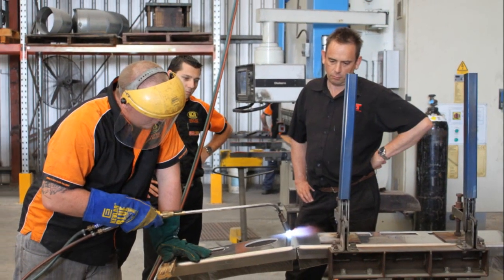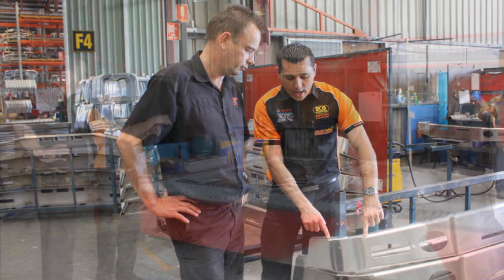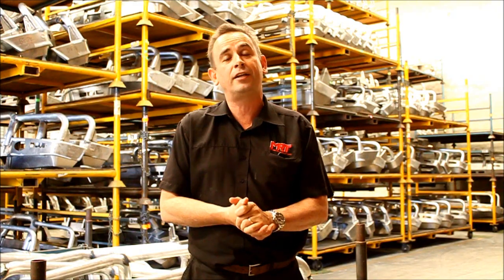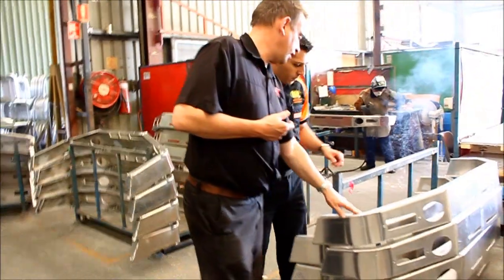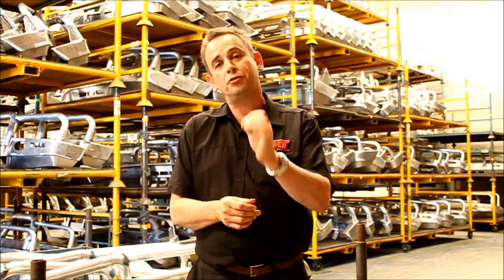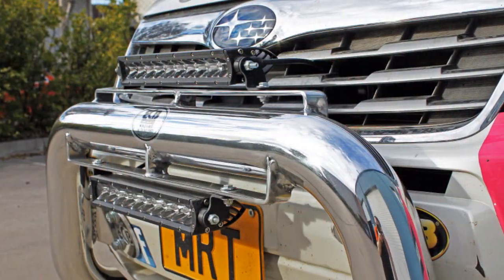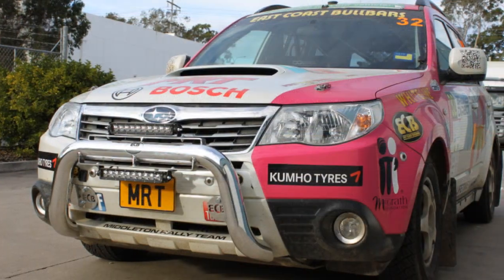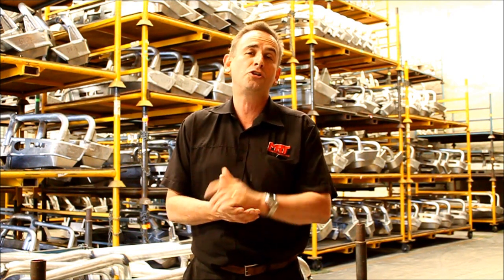Brett Middleton from MRT Performance Visits East Coast Bullbars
Brett Middleton talks about his experience and time here at East Coast Bullbars